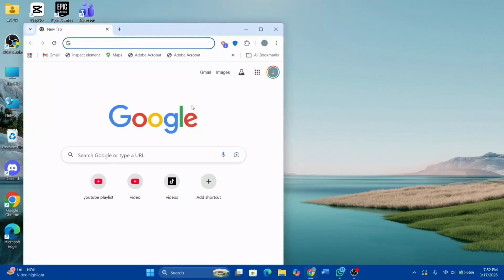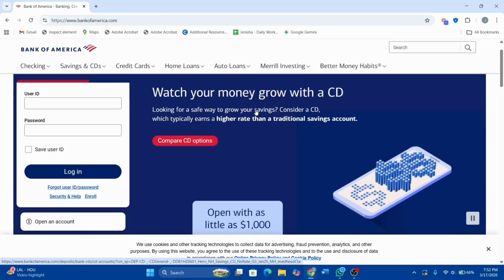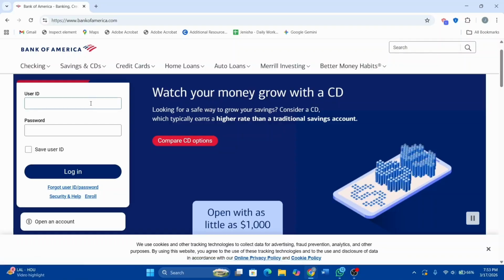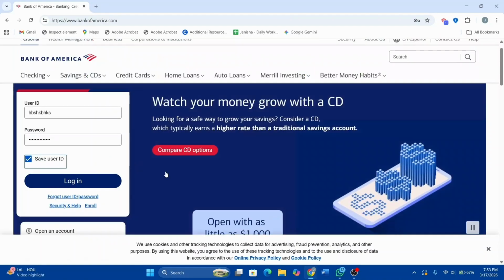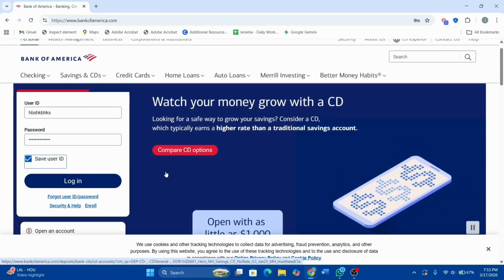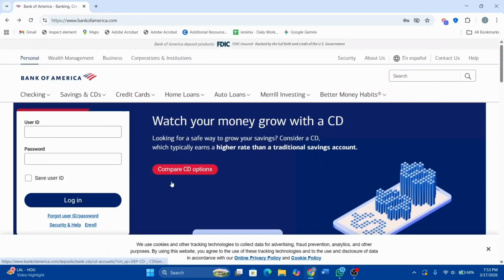How to Log In to Bank of America Online Banking on the Website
Welcome to our step-by-step guide on "How to Log In to Bank of America Online Banking on the Website"! If you're having trouble accessing your bank account or want to securely sign in to your online banking, this video is for you. We’ll show you how to log in to your Bank of America online banking account using the official website. Whether you're a beginner or just need a quick refresher, these simple steps will help you access your account safely and manage your finances online with ease.

In this video, we will show:
How to log in to Bank of America online banking
Bank of America website login steps
How to sign in to Bank of America account online
How to access Bank of America online banking securely
Troubleshooting Bank of America login issues